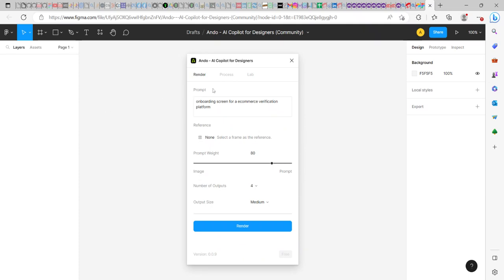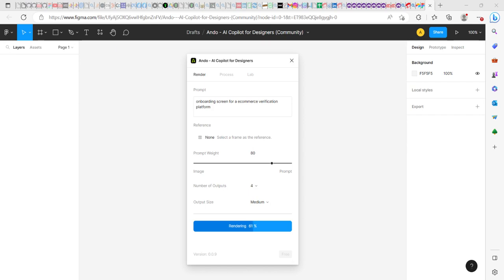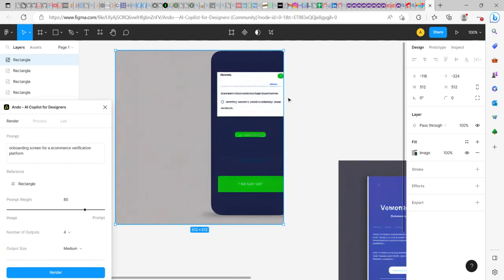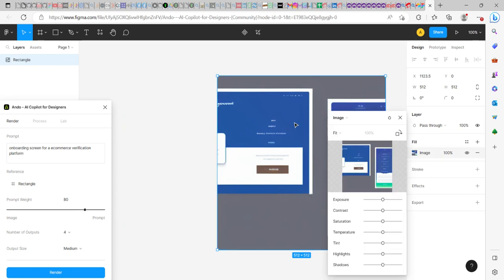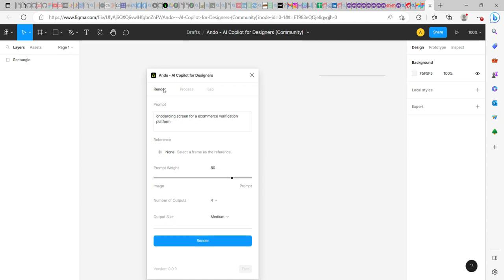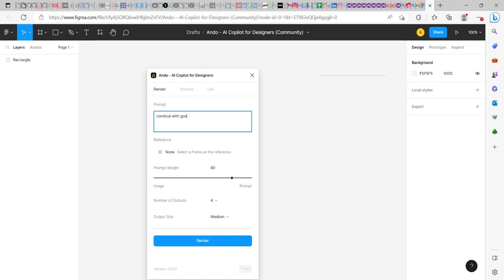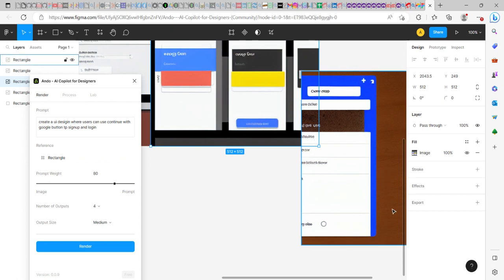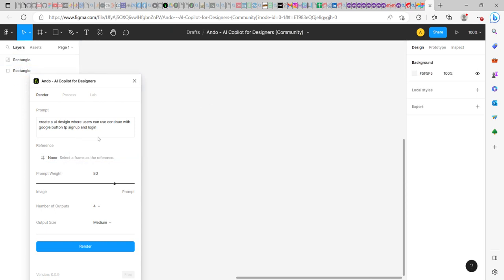Review of Ando AI UI Designer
I did a brief review of Ando AI plugin on Figma